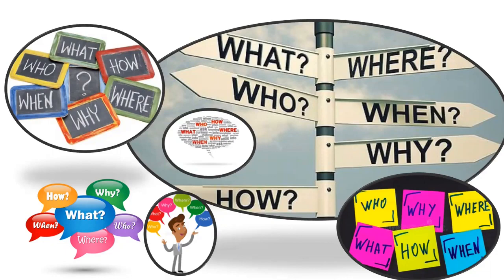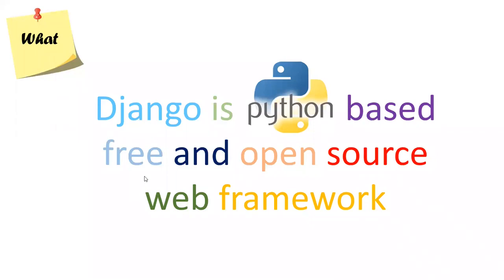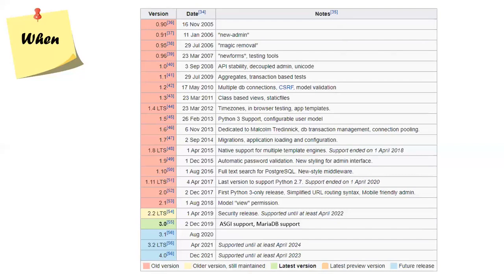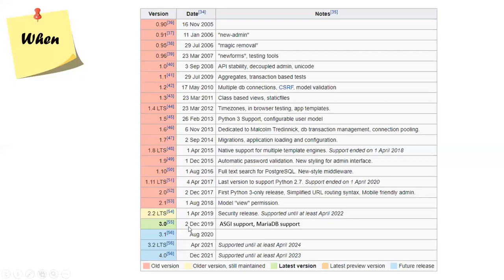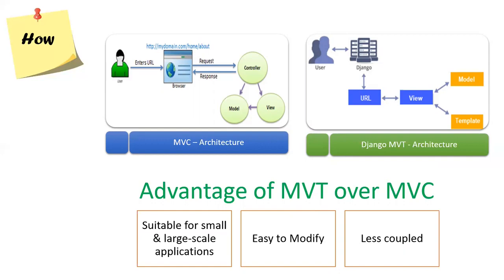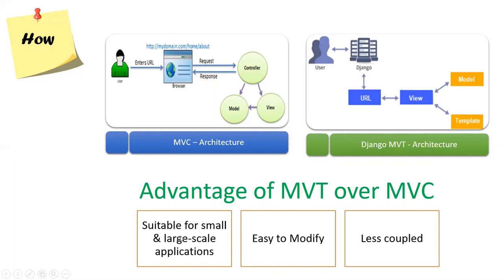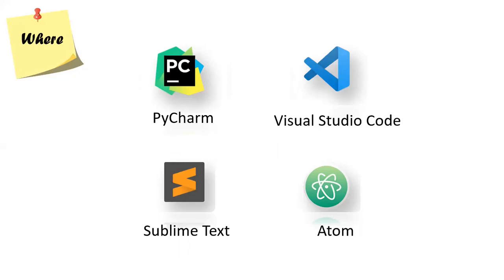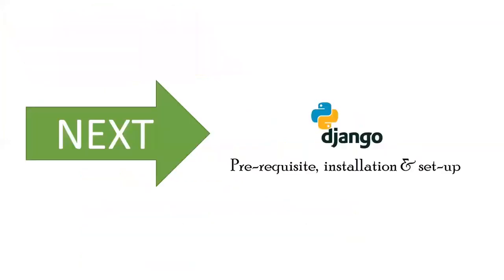django tutorial - Introduction - Tutorial series for beginner || Educational video corner(EVC)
This is introduction video for django web framework tutorial series for beginners. this covers What, Who, When, How, Where questions about django and breaking the assumptions.

What is django? Django is a python based free and open source web framework. Django can be used only using python programming language, it’s completely free, it's open source. Please keep in mind that with the django framework we can develop only web applications. if you get this question in mind “Why framework is required?, is Python not sufficient?”. You are an absolute beginner. A framework gives you foundation in which a software developer can easily develop any application. without framework it would be many times harder since you have to do everything from scratch.

Django is a top ten web framework in the current market. Other popular frameworks or angular, react, flask, ruby rails and etc. in a few minutes we will know why django is a leader in web framework. Before that you must know some of the popular websites which are completely built using django. They are Instagram, pinterest, chess.com, bitbucket, redditgifts. I hope you get how cool it would be to build such a web application. Hope one day you will build such a web application using django as well.
Slide 5: Why is django?
There may be 100 reasons why django is the leader in the market. I would list the top three which beats any other framework.
1. Ridiculously fast development. It will help developers build complex tasks quickly as possible.
2. Django takes care security seriously. Helps developers to avoid any mistakes in security.
3. Exceedingly scalable: it’s easy to enhance code in django

MVC design pattern is widely adopted as a design for web applications. It contains a model view controller that interacts with each other for http request response. But the same architecture is not used in django. But a better modified architecture is followed in django. Which is MVT. Model view template. Here model and template are not coupled with view which will to build both small and large scale application and easy to modify.
I would list the top 3 IDLE which is most suitable for using django web framework. PyCharm, Visual Studio code, ATOM